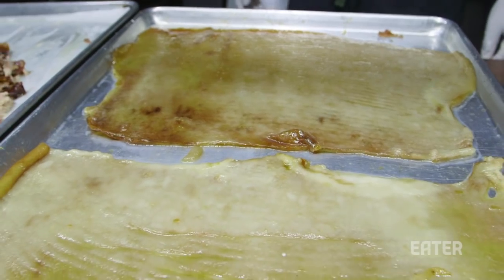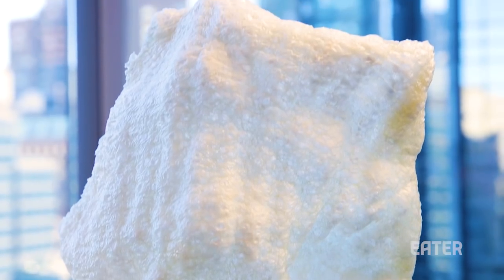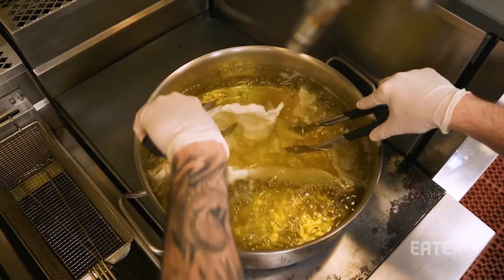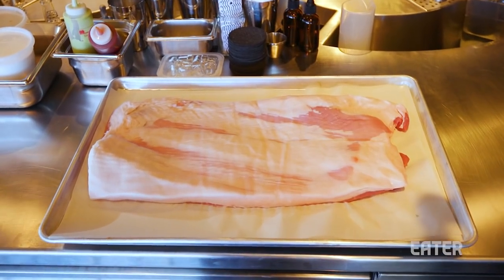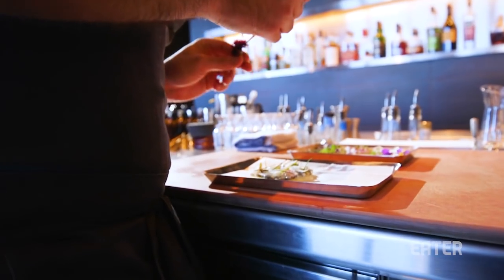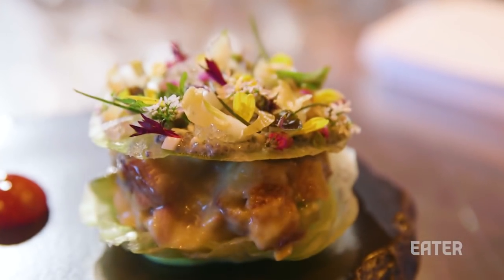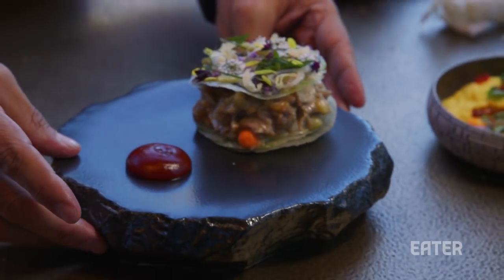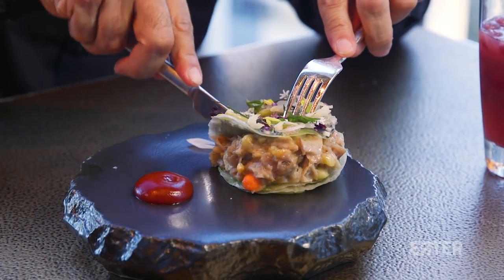Supersized Pork Chicharrón From One of New York's Most Expensive Cocktail Bars — The Meat Show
In this episode of the Meat Show, host Nick Solares heads to the Aviary NYC, a new cocktail lounge from the Michelin-starred Alinea team. Watch to find out what happens when master chefs take on something simple like the chicharrón.